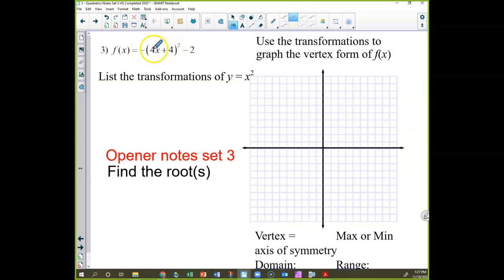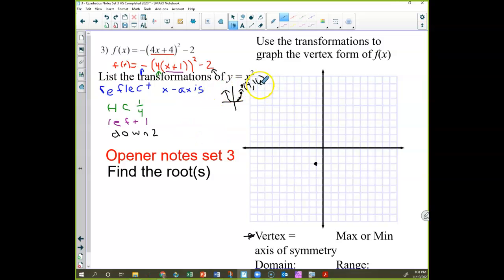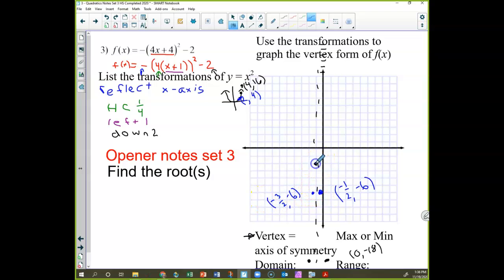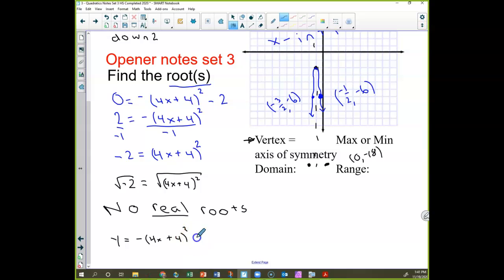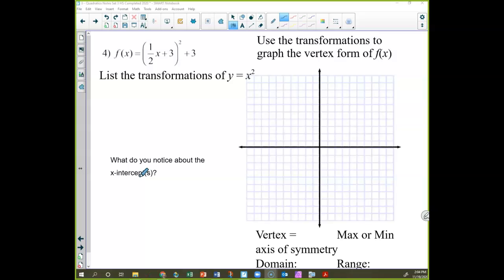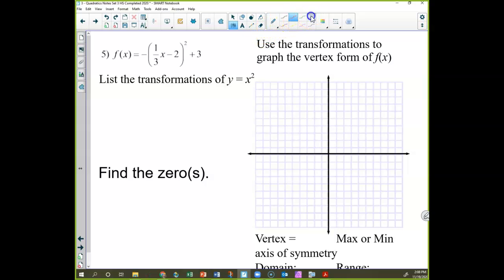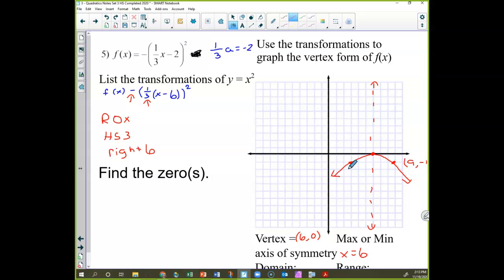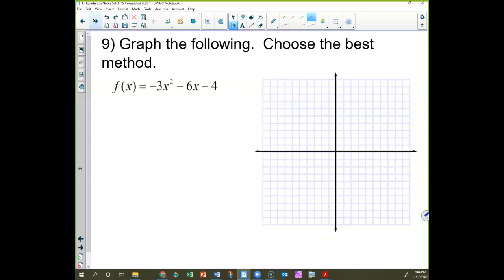Wrap Up HS 2020